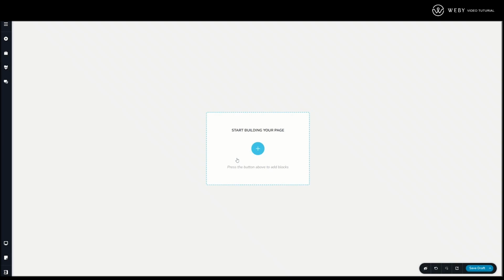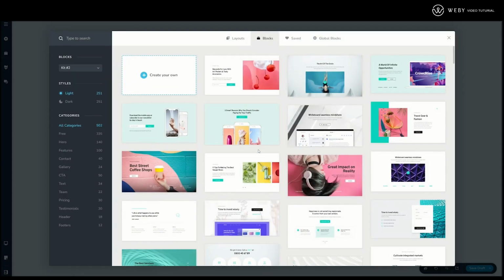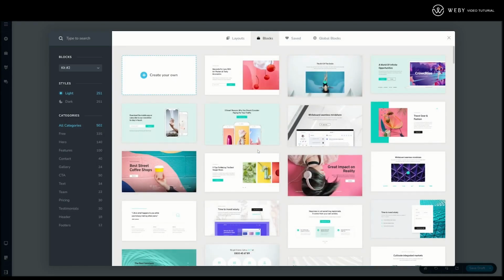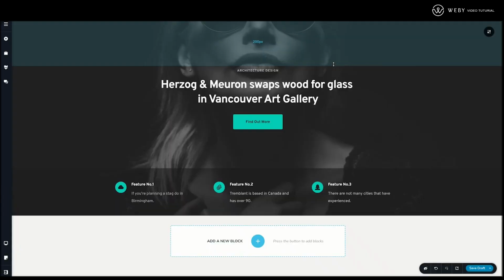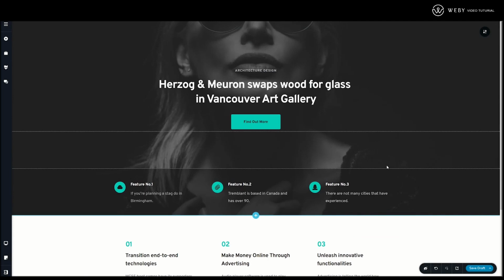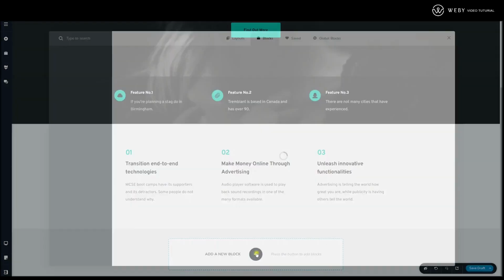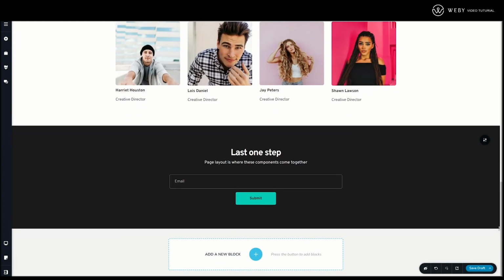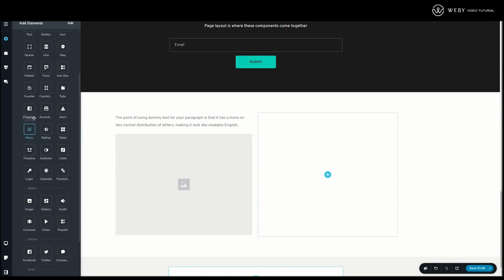Build a Page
How to start building a page with different blocks and elements.